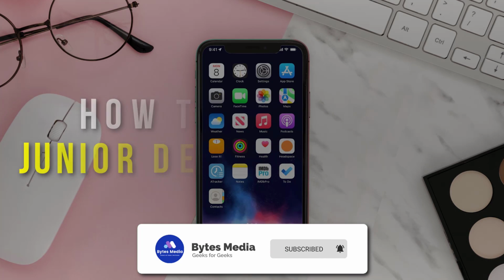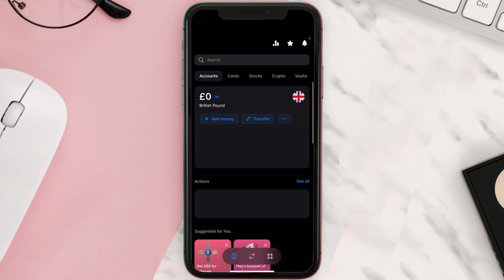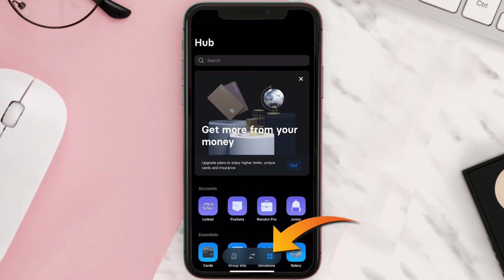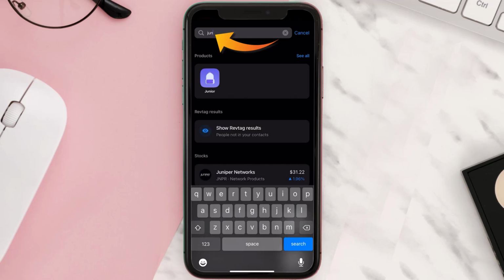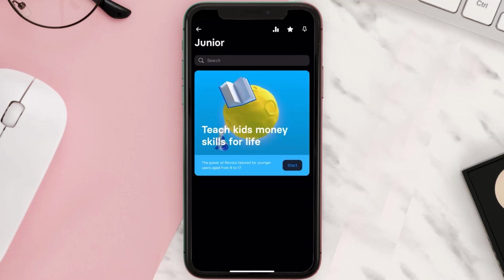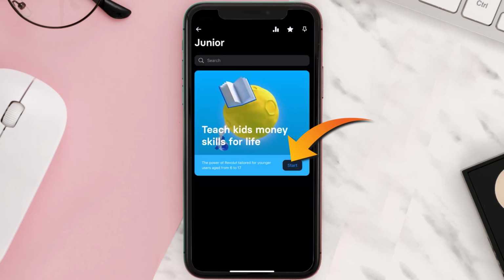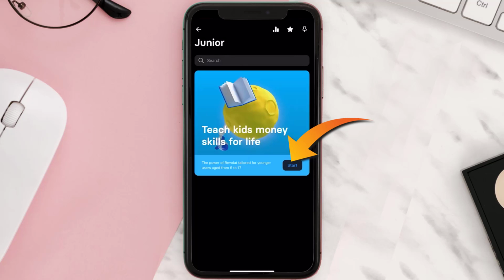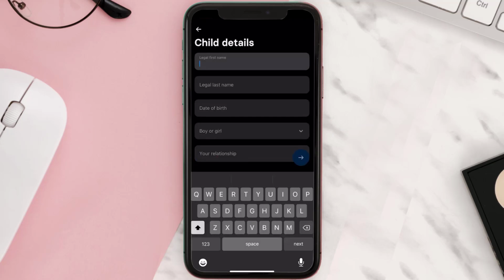How to Get A Free Revolut Junior Debit Card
In this video, I'll show you How to Get A Free Revolut Junior Debit Card. This is the easiest and fastest way to Get A Free Revolut Junior Debit Card. Make sure you watch until the end of this video to find out How to Get A Free Revolut Junior Debit Card on Android and iPhone. These methods work on Android as well as iOS 11, iOS 12, iOS 13 and iOS 15. Hope you enjoy!

Video Parts:
00:00 Intro: How to Get A Free Revolut Junior Debit Card
00:08 Navigate to Revolut App Hub
00:47 Outro: Conclusion

Topics Covered:
Bytes Media
how to